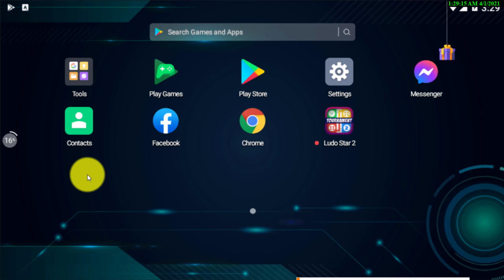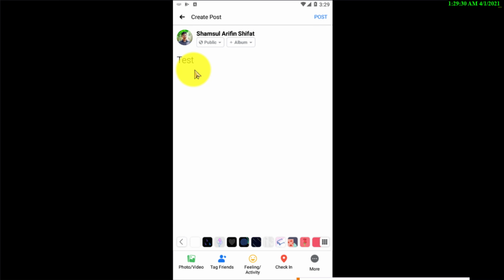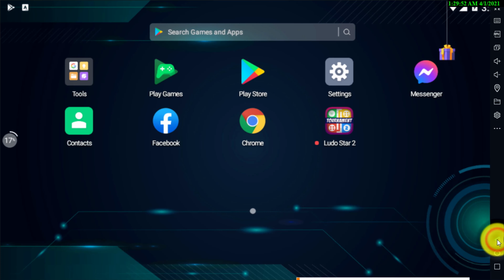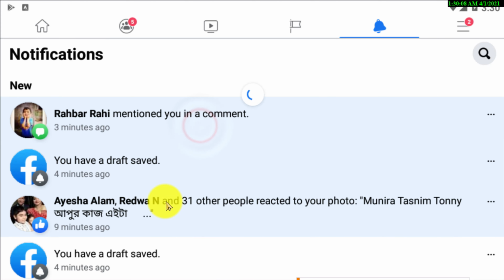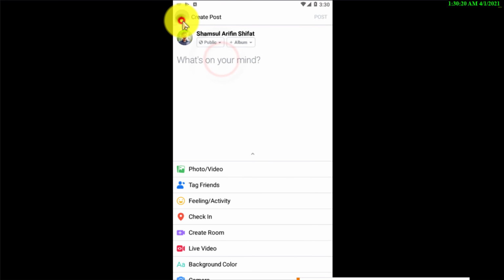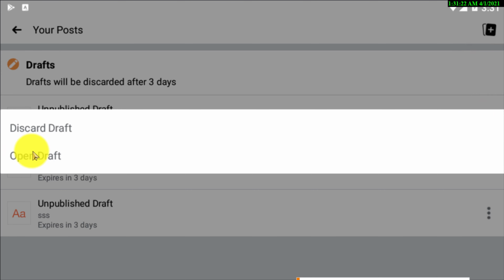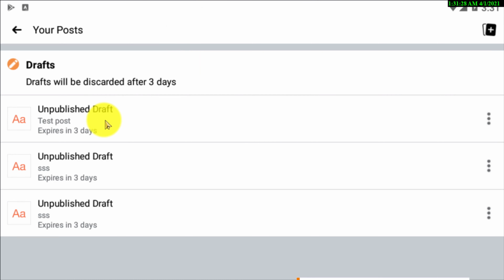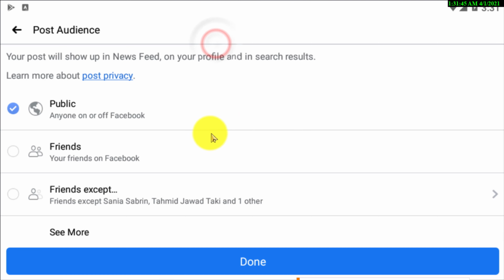How to find drafts on Facebook 2024 | 5 Minute solution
How to find your drafts in the Facebook app on Android
Open the Facebook app and log into your account, if necessary.
Tap the three stacked lines in the top-right corner and then tap "Pages."
Select the desired page.
Toggle over to the three stacked lines on the right side of the screen and then select "Drafts."